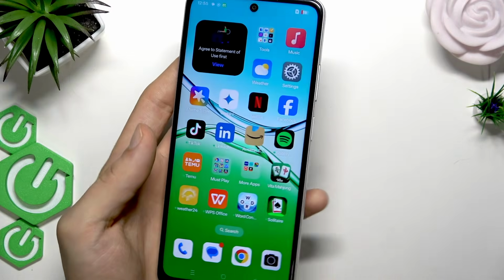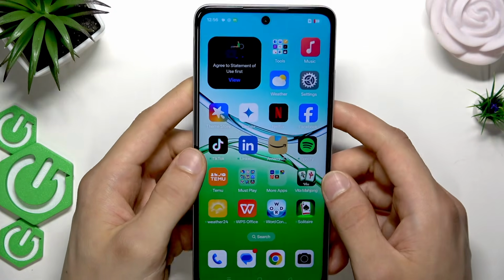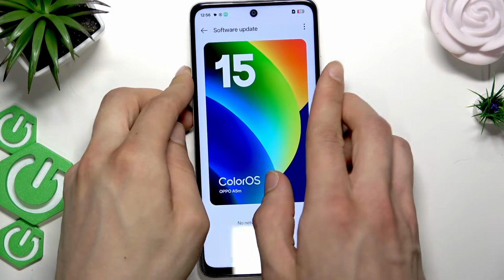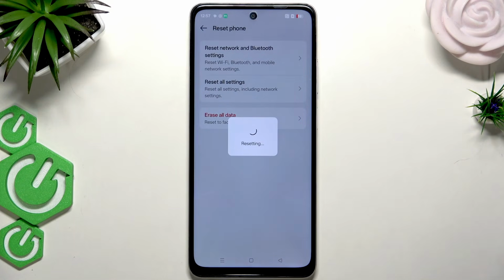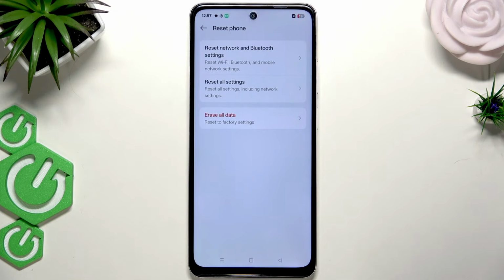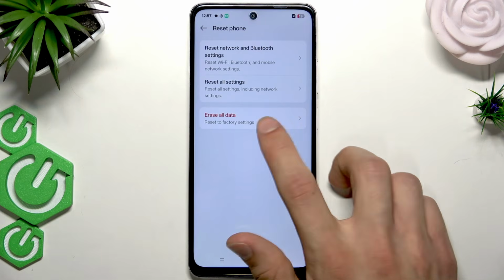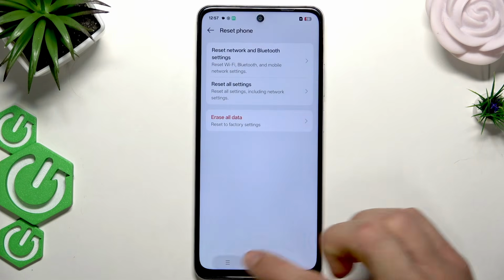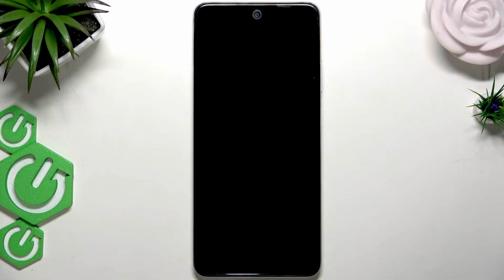OPPO A5m Ghost Touch Problem Fix – Easy Solutions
If your OPPO A5m is experiencing ghost touch issues, this video will show you step-by-step solutions to fix the problem. Learn how to clean your screen, remove problematic screen protectors, update your software, reset settings, and perform a factory reset if needed. We also explain when to contact OPPO customer support or visit a repair center if the problem continues. Follow these simple troubleshooting steps to get your OPPO A5m touchscreen working properly again. This guide is perfect for anyone searching for ways to fix ghost touch, unresponsive screen, or random touches on the OPPO A5m smartphone.

How to fix ghost touch problem on OPPO A5m?
How to reset OPPO A5m to solve touchscreen issues?
Where to get OPPO A5m repaired for ghost touch problems?

0:00 Introduction
0:10 Clean the screen and remove debris
0:30 Remove screen protector
1:19 Check for software updates
1:39 Reset all settings
2:04 Factory reset (erase all data)
2:30 Contact OPPO support or visit repair center
2:59 Final tips